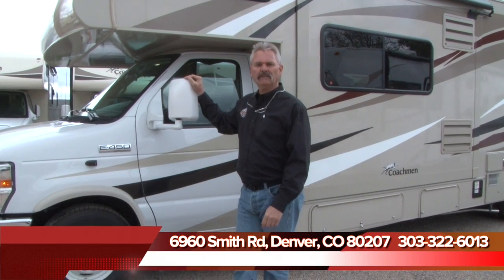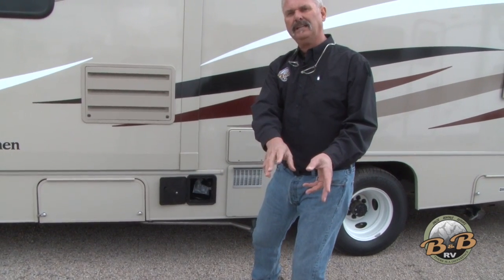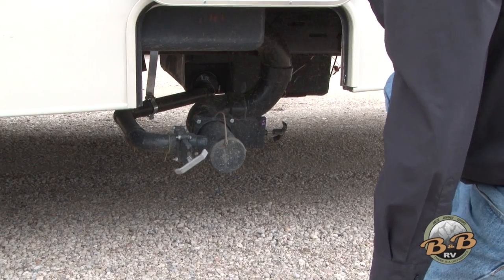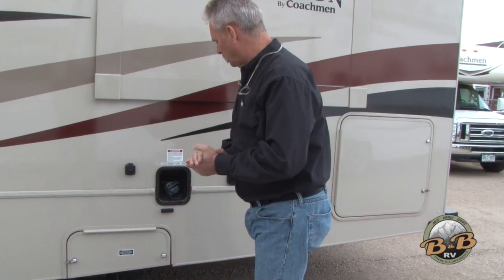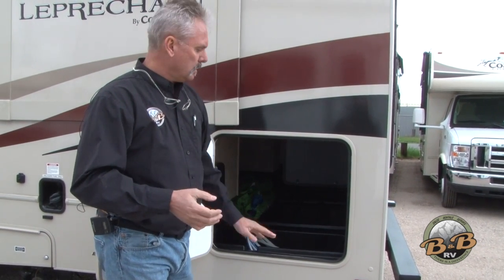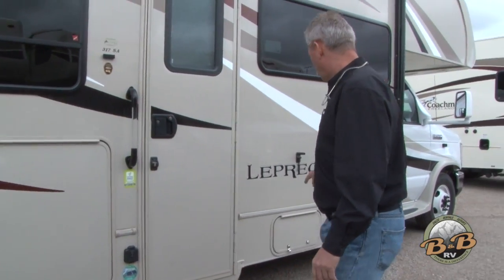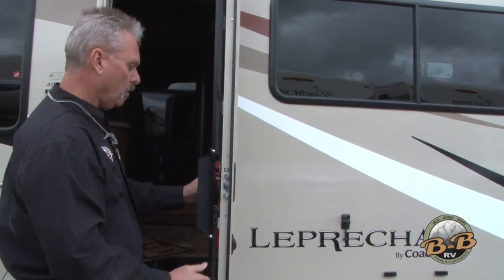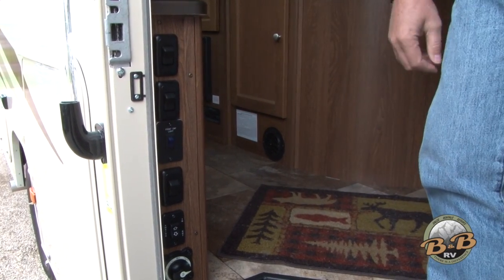Coachman Leprechaun 317 Class C RV Exterior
Here's a look at the outside of the Coachman Leprechaun.

0:30 Exterior Walkthrough
0:44 Electricity Hookups
1:21 Gray and Black Valves
1:39 Sewer Hose and Water Tanks
2:33 Refill Water Tank
2:40 Outside Shower
2:44 Large Rear Storage Compartment
3:45 Exterior Storage
4:00 Propane Built-In Access
4:16 Exterior Door
4:49 Control Panel Area